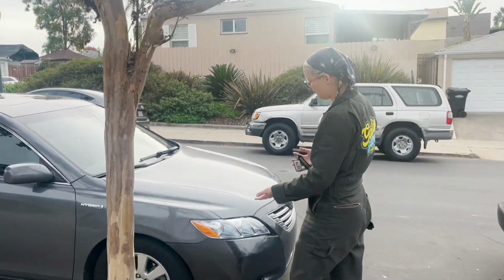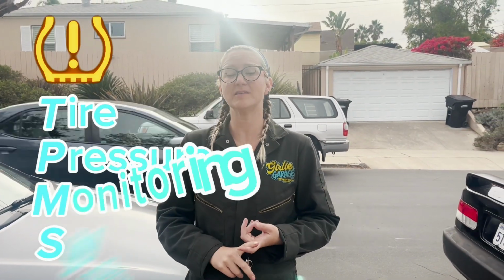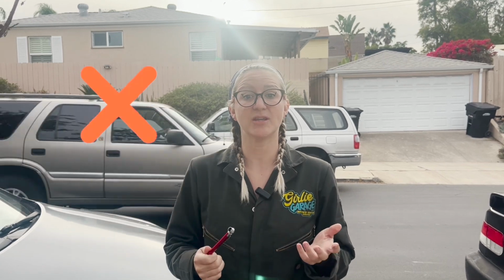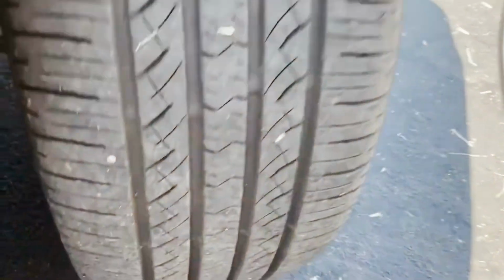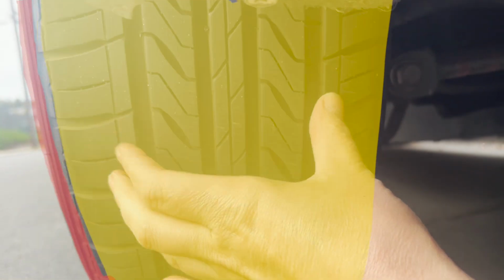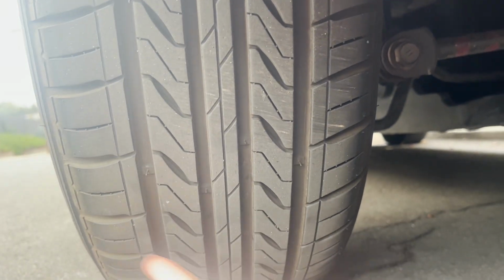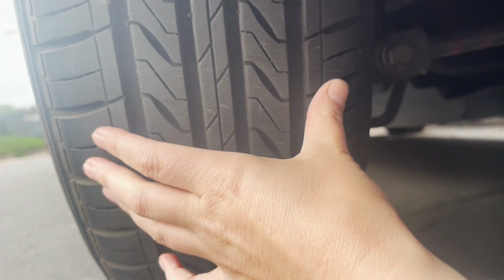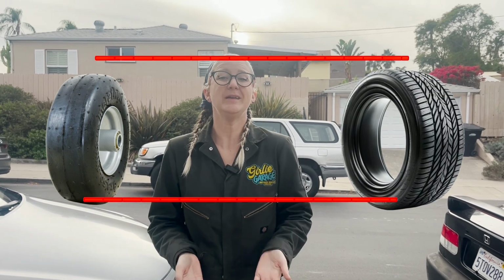Flat Tire? Here’s How to Know If It Can Be Repaired! - Girlie Garage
Got a flat tire? Before you panic or replace it, let’s talk about whether it can be repaired! 🚗💨 In this video, I’ll walk you through:
✅ How to spot a repairable flat vs. one that needs replacing
✅ The types of damage that can (and can’t) be fixed
✅ Do I need 1 tire, or 2?
✅ When it’s time for a new tire (and how to save money on one!)

As always, my goal is to empower YOU with the automotive knowledge you need to stay safe on the road.

Chapters:
0:00 Introduction
0:15 TPMS light
0:22 Seasonal changes
0:45 Check for puncture
0:59 What part of the tread is repairable
1:10 Tire wear indicators
1:34 Replacing 1 tire or 2?
2:07 Don't drive on an ALMOST flat tire
2:44 Where to get tire repaired for free

Due to factors beyond the control of Girlie Garage, it cannot guarantee against unauthorized modifications of this information, or improper use of this information.  Girlie Garage assumes no liability for property damage or injury incurred as a result of any of the information contained in this video. Girlie Garage recommends safe practices when working with power tools, automotive lifts, lifting tools, jack stands, electrical equipment, blunt instruments, chemicals, lubricants, or any other tools or equipment seen or implied in this video.  Due to factors beyond the control of Girlie Garage, no information contained in this video shall create any express or implied warranty or guarantee of any particular result.  Any injury, damage or loss that may result from improper use of these tools, equipment, or the information contained in this video is the sole responsibility of the user and not Girlie Garage.